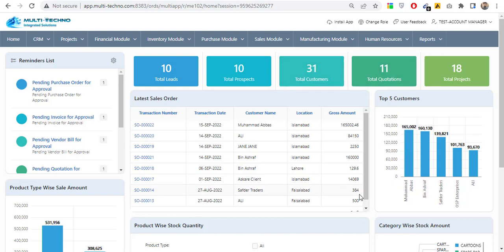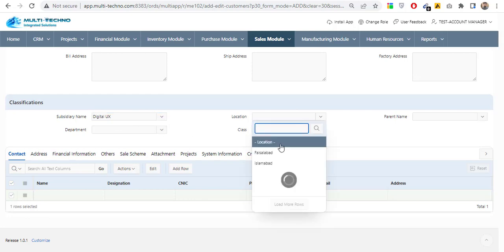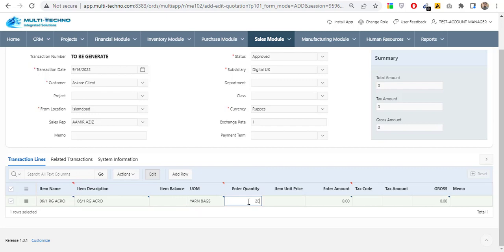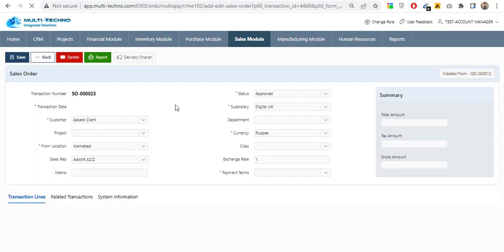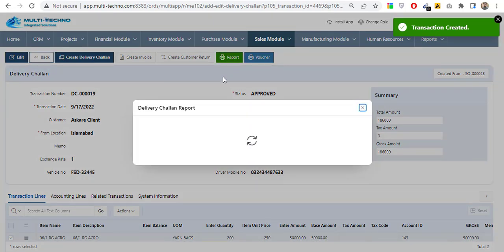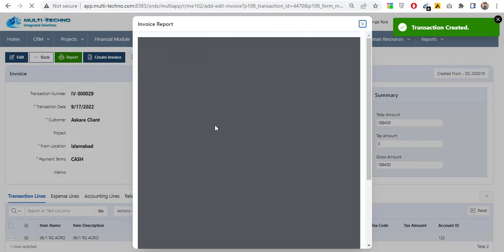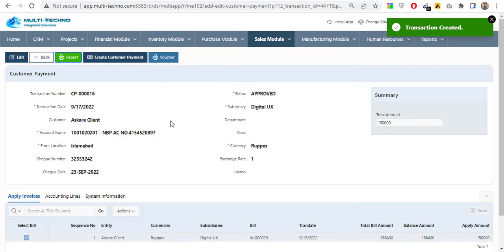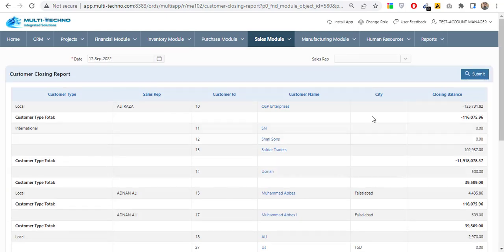Sale Management System (ERP)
The sale management system software of Multi-Techno enables sales staff to work together and simplifies common tasks. In the same way, you can in the end meet your sales goals by ERP perform a sales management system